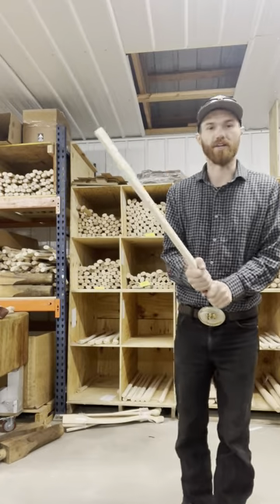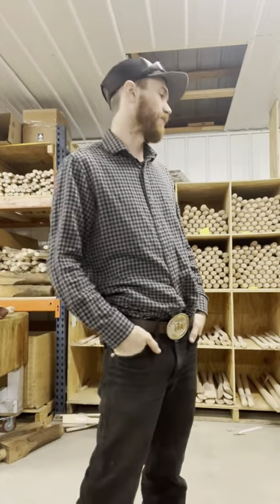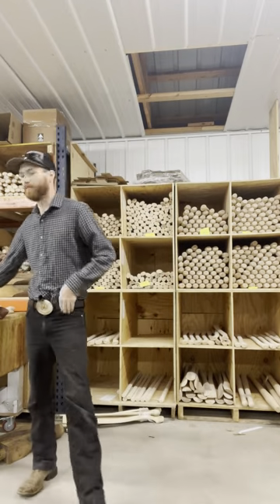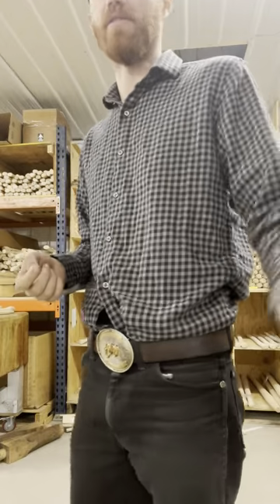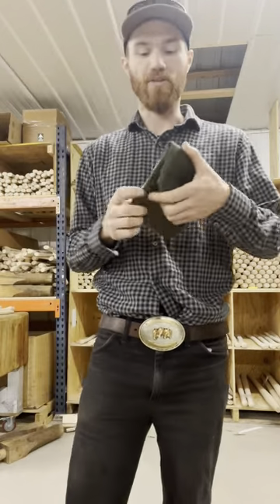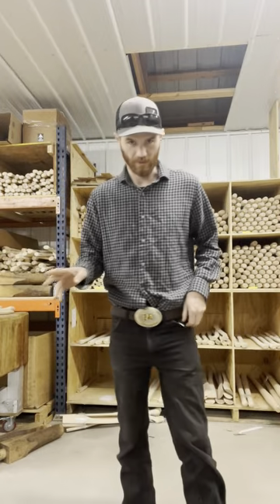Whiskey River Weekly // Vlog Ep. 24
New handles, fixed skid loaders, and the joys of an early winter all come up in this week's episode of "Whiskey River Weekly."

Our handle drop yesterday went awesome and I'm excited to be in the shop this weekend getting those packages ready to ship out.

We still have a few 30C b-grade handles (which are still super high-quality handles) in stock along with a bunch of our 28" Fallers!